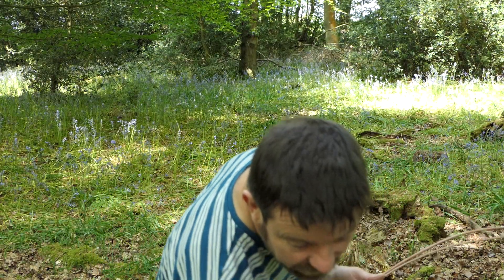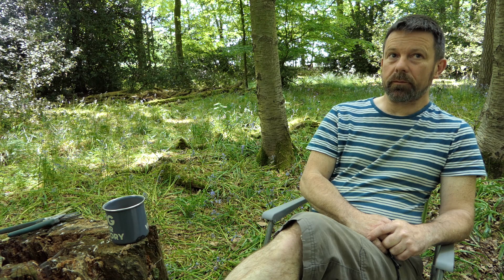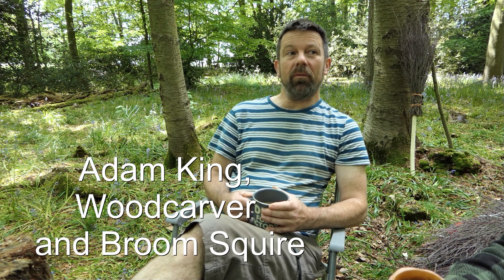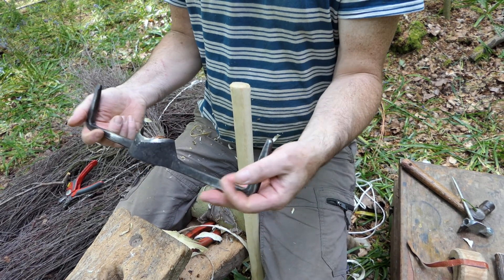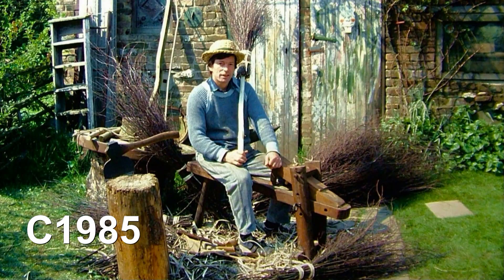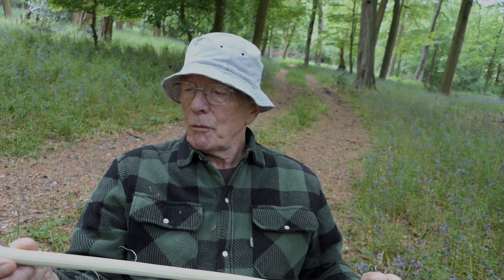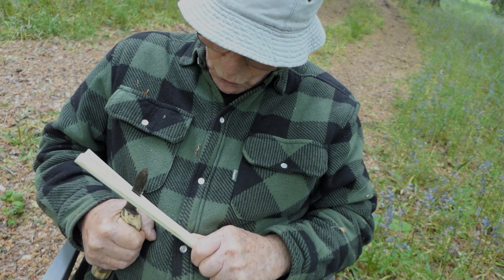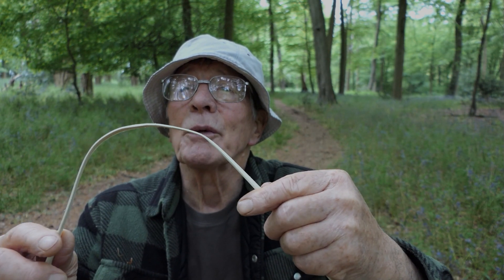Making a Besom Witches Broom, Stuart King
Many Traditional English crafts have disappeared during the last seventy years or so, and many of those that are left are in danger of going the same way.  This short film covers the making of besom brooms, once a common sight and commodity in most country homes large and small. They also played a part in many industries. Adam King lives in the Chiltern Hills and is one of the last Broom Squires now plying this once ubiquitous and skilled occupation.